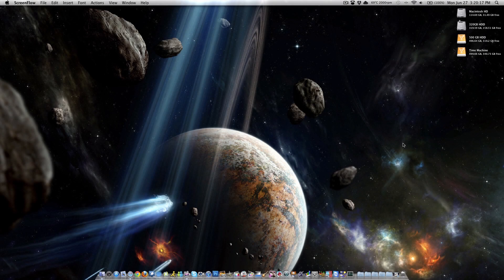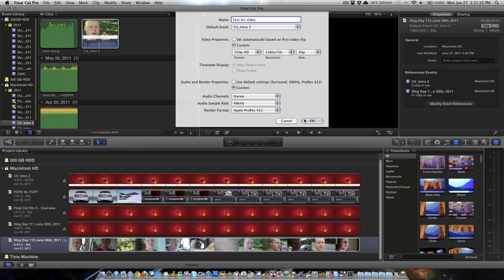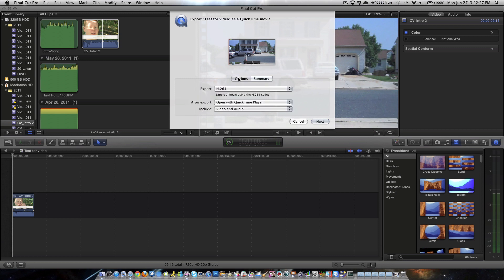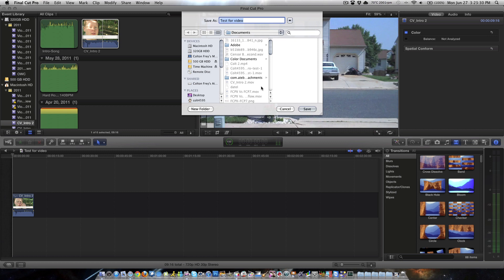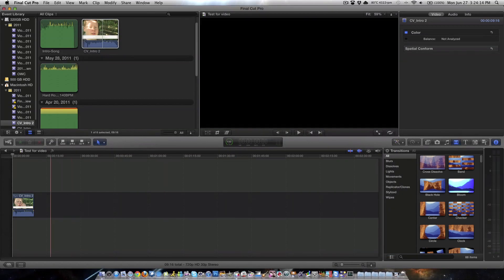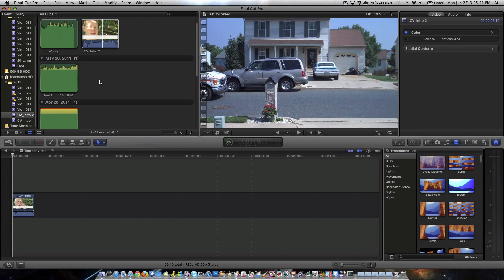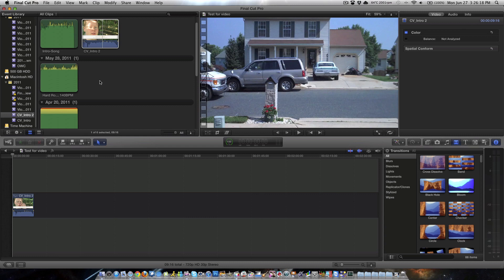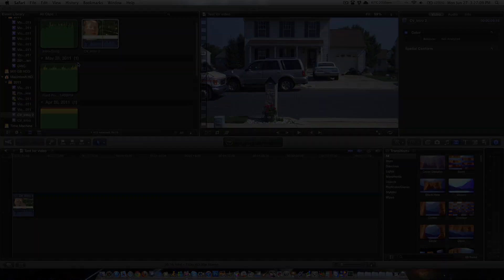Final Cut Pro X: Best Export Settings